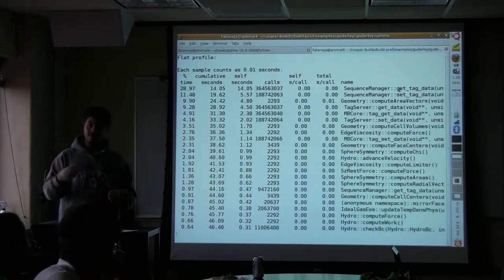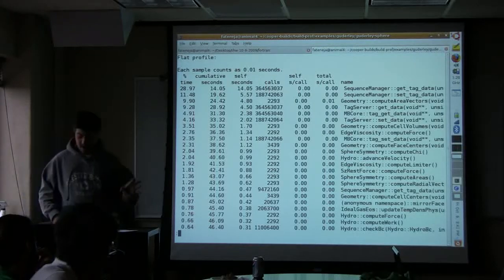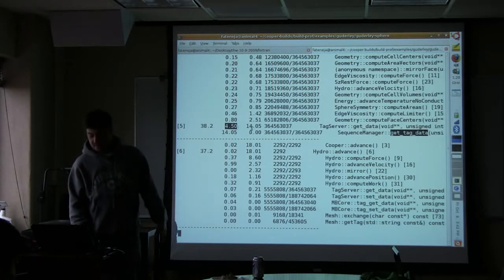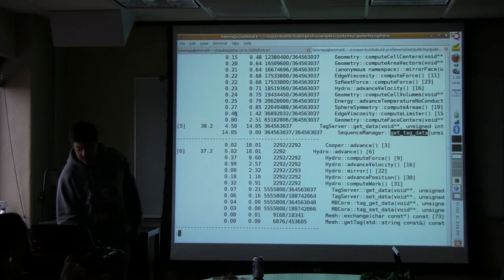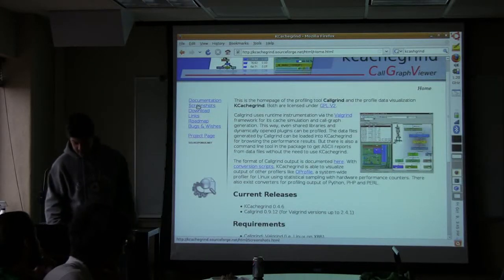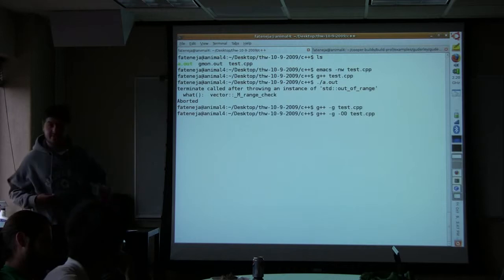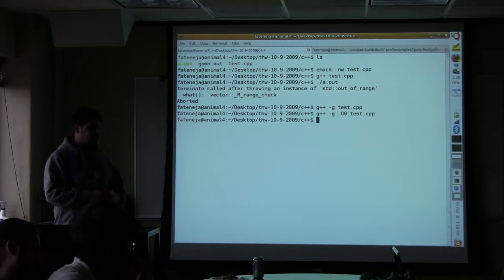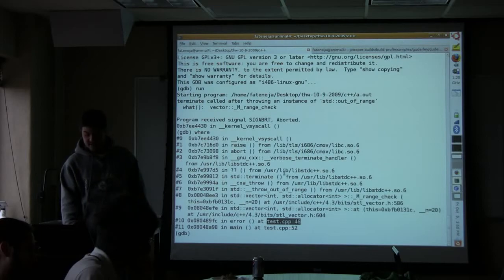THW - 10/9/2009 - 3 of 6 - Profiling and Debugging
Hacker Within talk from 10/9/2009. The speaker is Milad Fatenejad Engineering Physics Department at the University of Wisconsin - Madison. The topic was debugging and profiling in Linux using gdb/ddd and gprof.